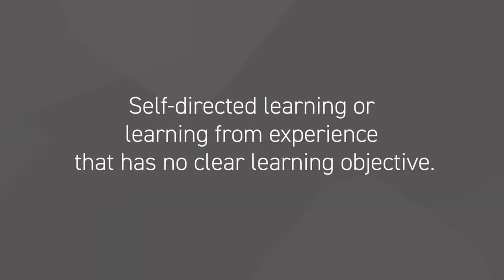Learning design: What learning goes on, Digital transformation in the Classroom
A video from the online course Digital transformation in the classroom that runs on the MOOC platform FutureLearn. The video explains the concept of informal learning on social media as an approach to describe student literacy.